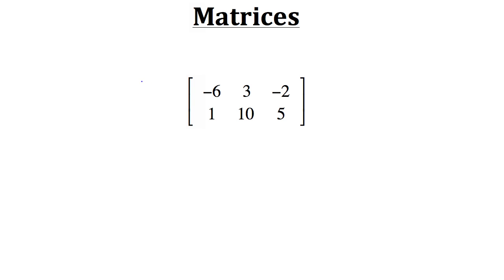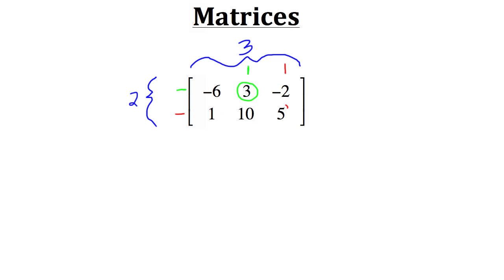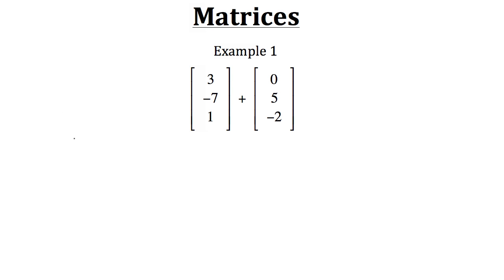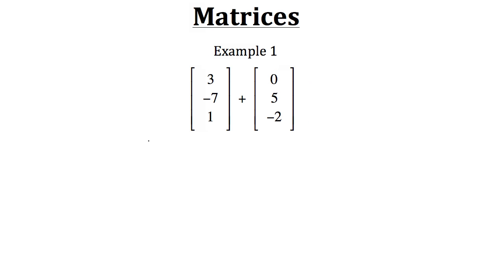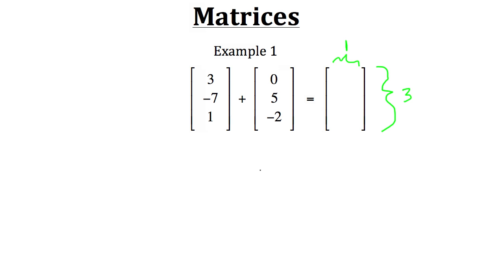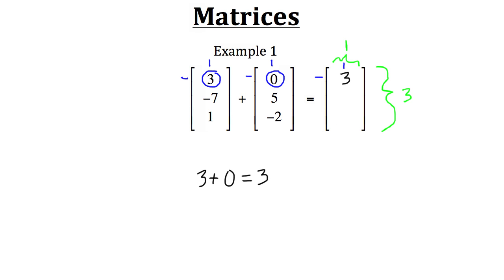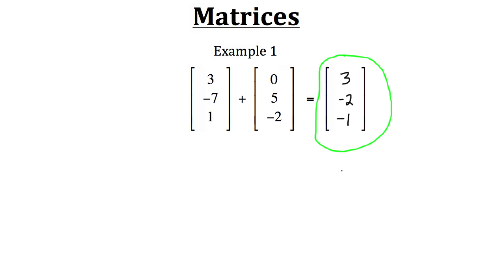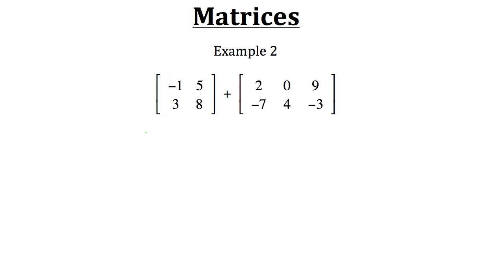Matrices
Click show more for Video Description:

Matrices: A tutorial that introduces matrices.  It also shows a couple examples on how to add or subtract two matrices.